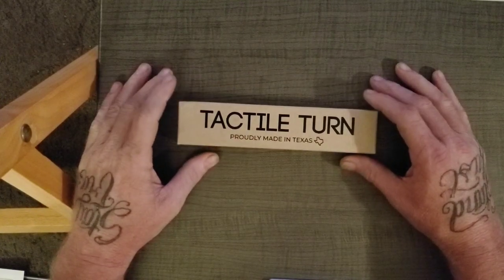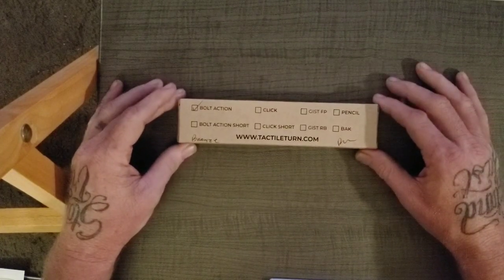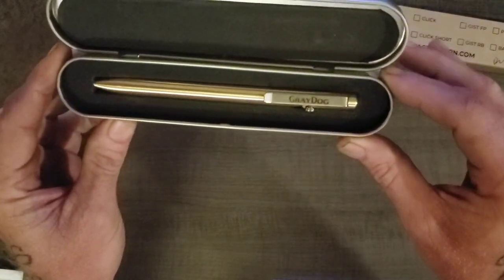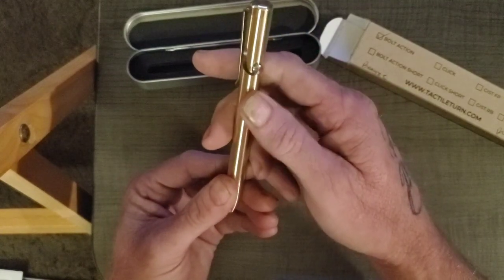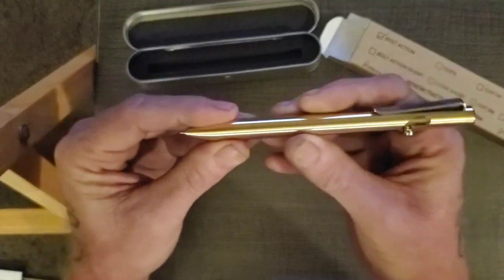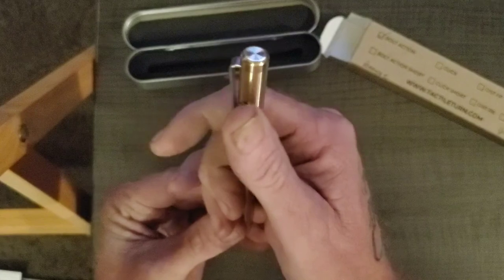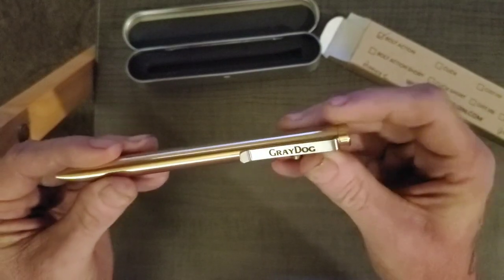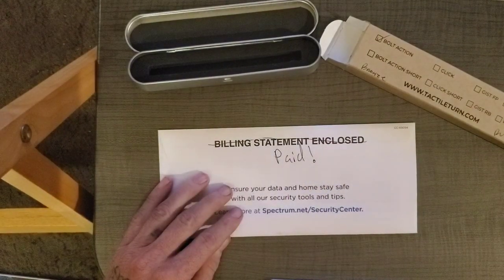Tactile Turn Bolt action pen Bronze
I am a process control technician, I work in an control room taking equipment readings. I work 4 days on, 4 days off, 13 hours, that works out to spending more than 25% of my life at work with a pen in my hand.
When evaluating where to spend my money, one thing to consider, is how much use I will get out of whatever it is, and how much will I enjoy using the item.